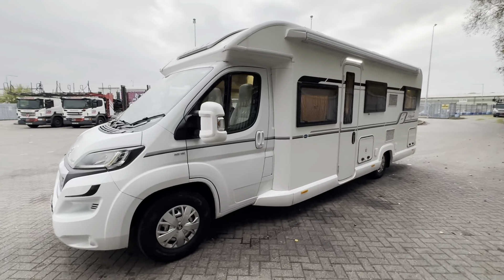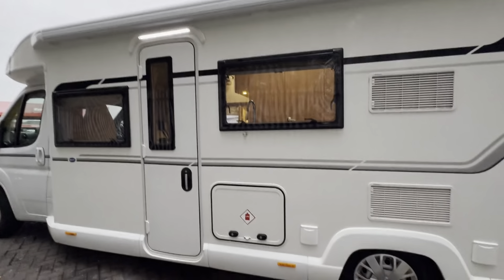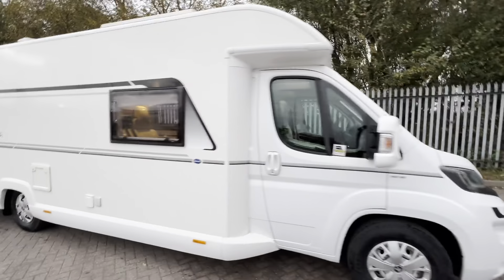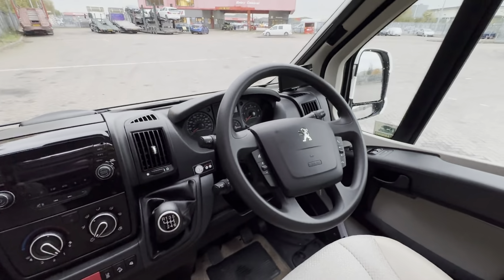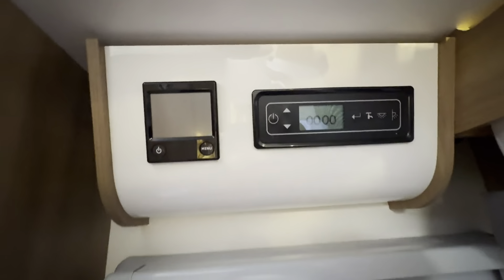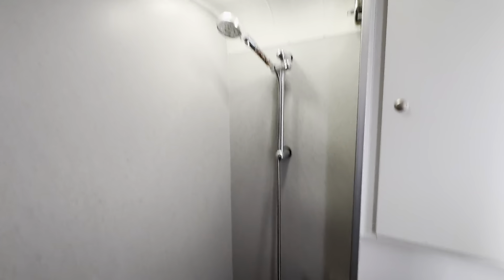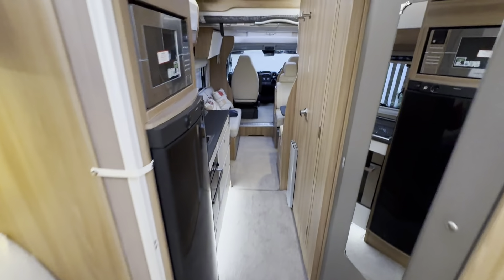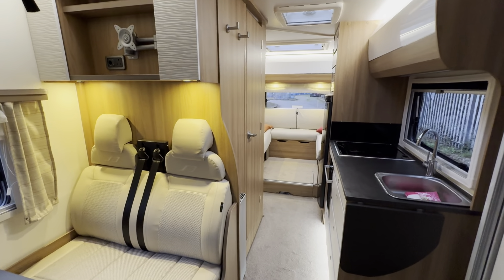Bailey Approach Autograph 79-6 - Motorhome Auction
Auction Date: Thursday 7th November at 12.30pm - Showcase Event at BCA Nottingham